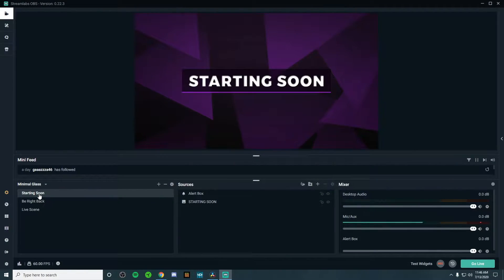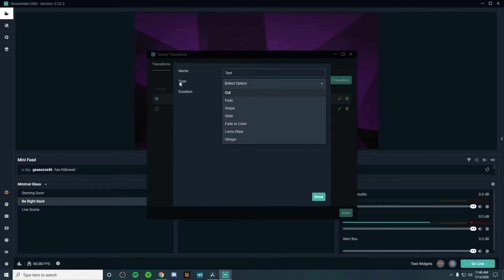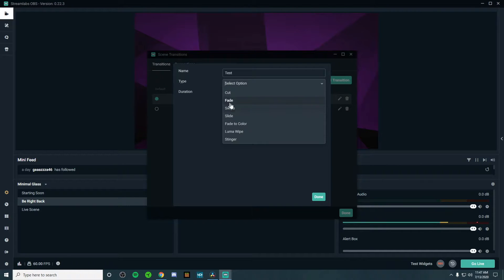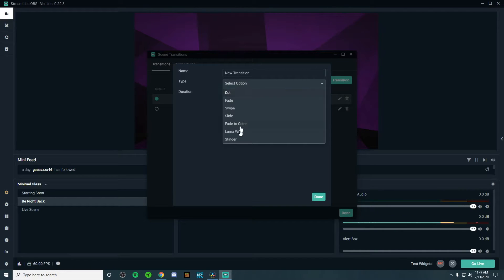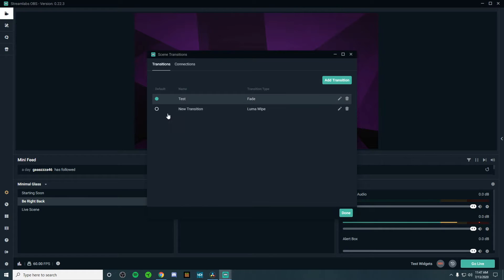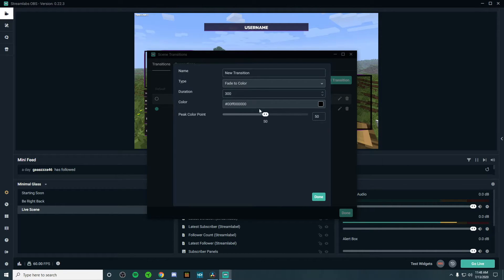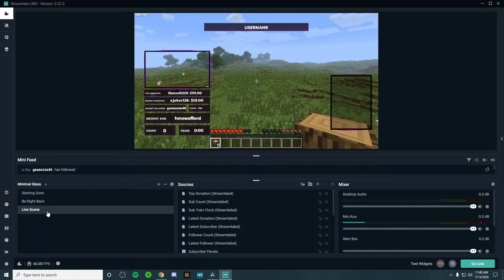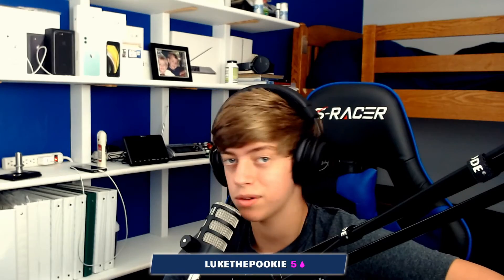How To Add Transitions Inside of StreamLabs OBS!